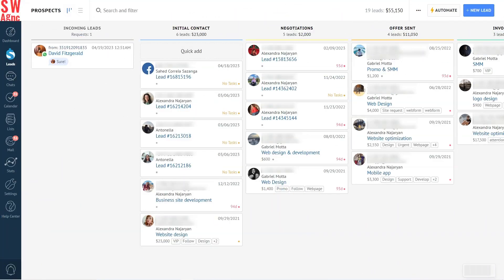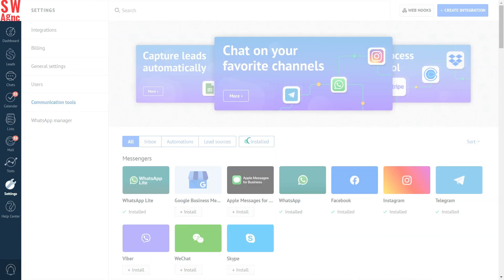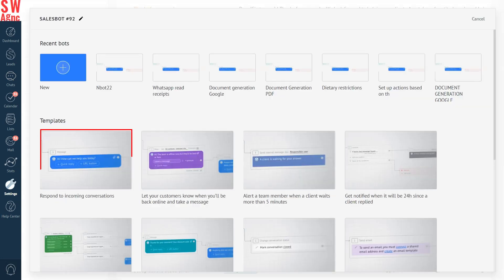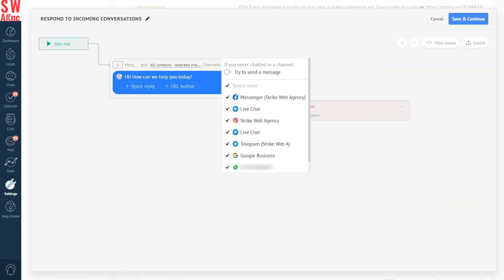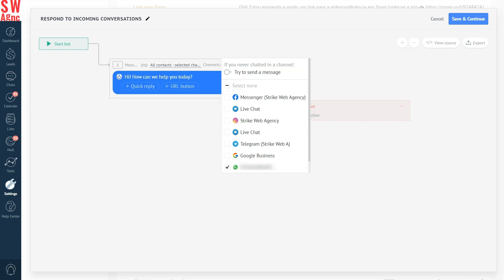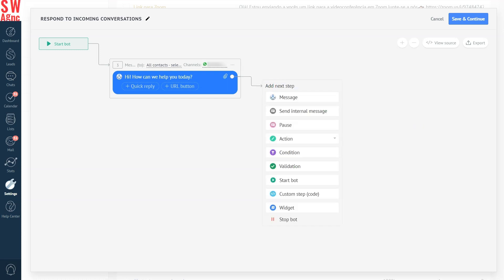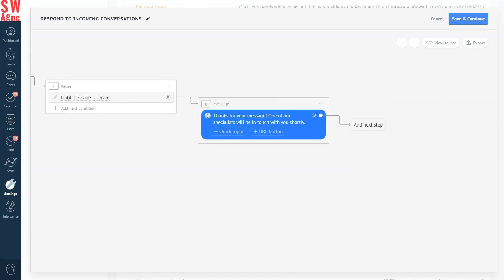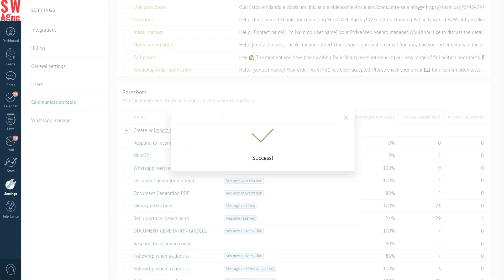The Power of Salesbot: Auto-responder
Are you tired of slow response times ruining your sales?😖 In this video, we're diving into the magical world of automated chatbot replies with Salesbot. Learn how to set-up your very own auto-responder chatbot in this step-by-step tutorial. 🤖